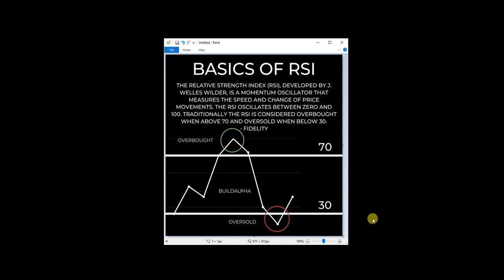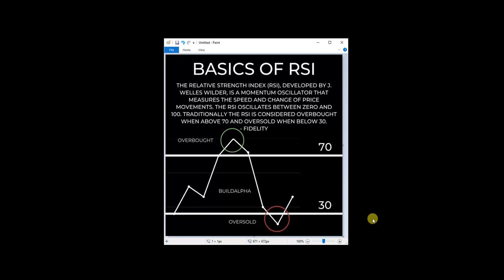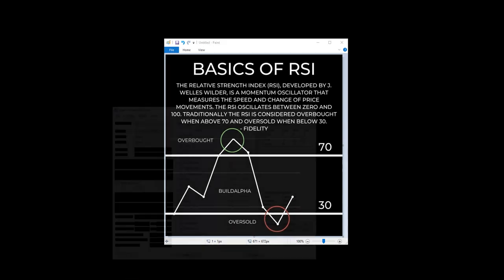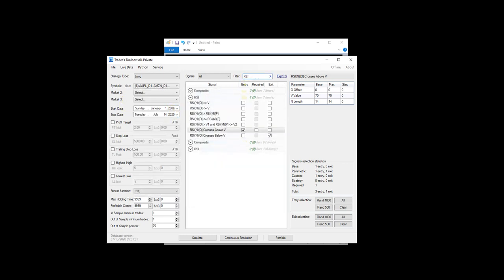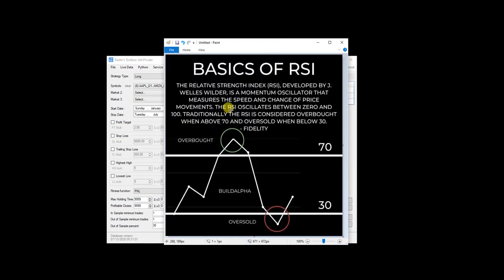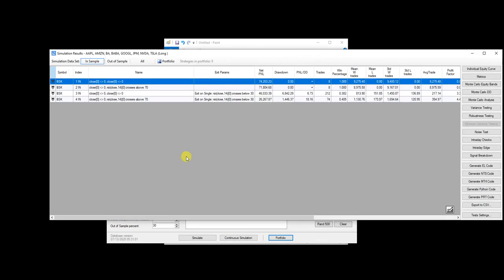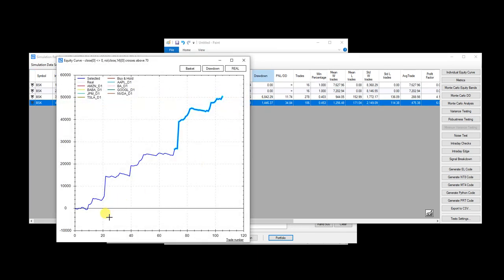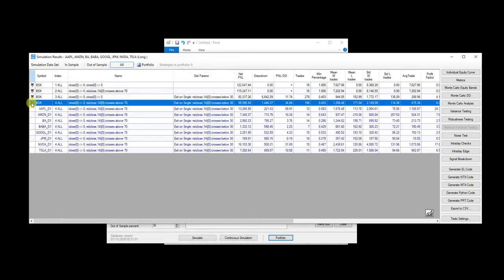Build Alpha - Basics of RSI Relative Strength Index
Basic video explaining and testing Relative Strength Index (RSI) on some popular stocks such as: Apple, Google, Nvidia, Boeing, Alibaba, Tesla, Amazon and more...

To learn more hop over to BuildAlpha.com